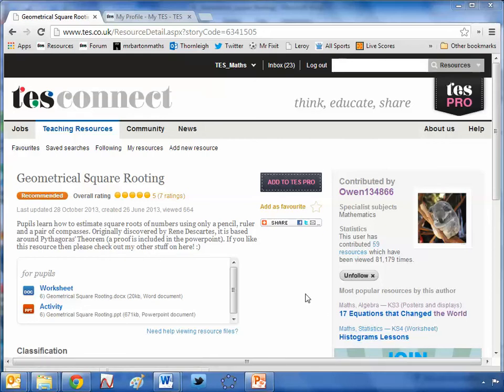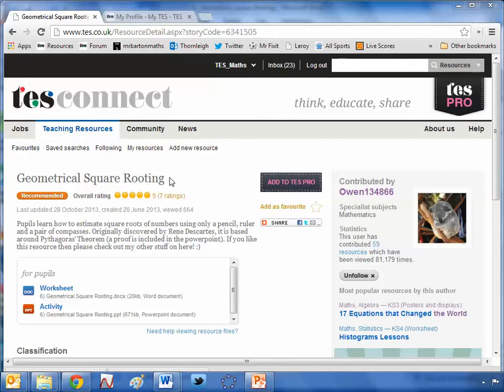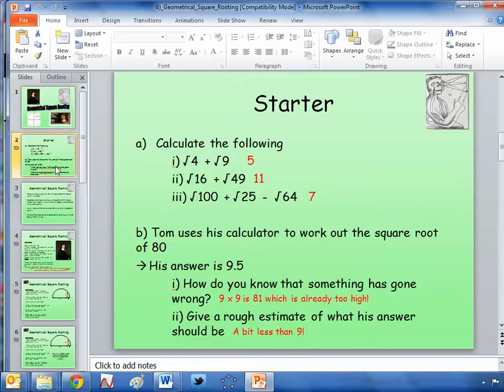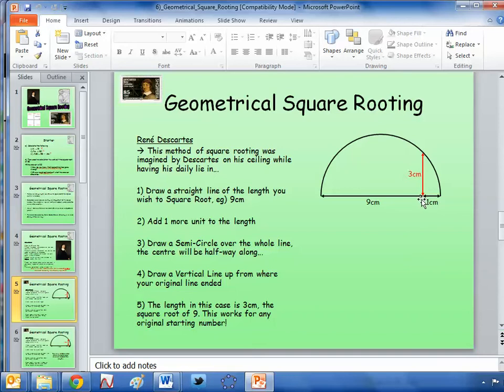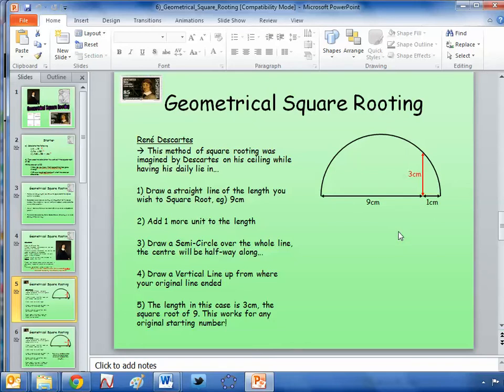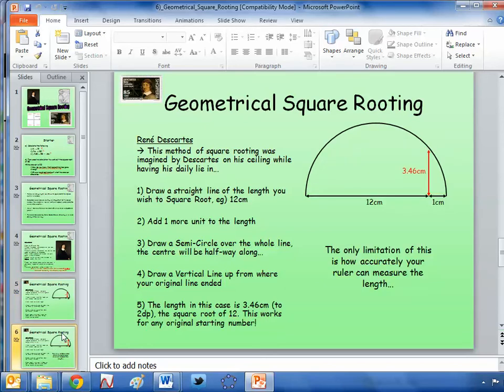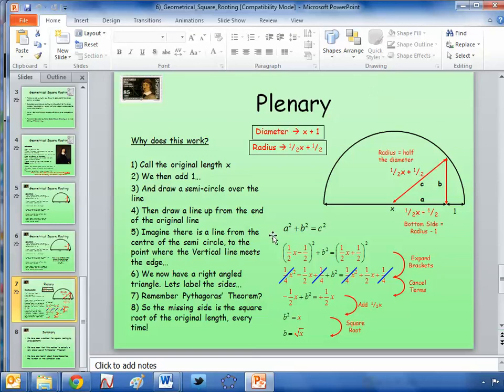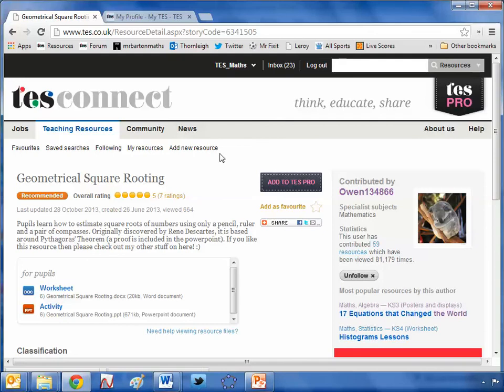Maths ROTW 15 - Geometrical Square Rooting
I stumbled upon this wonderful activity when I was looking through the resources uploaded by one of my favourite contributors to TES, and as soon as I saw it I was blown away. It contained a piece of mathematics that I was not familiar with -- the ability to estimate square roots using a ruler and a pair of compasses. I was looking for an enrichment activity to give to my lovely Year 11 class, and this fit the bill perfectly.

As the accompanying PowerPoint explains, the method of geometrical square rooting comes from Rene Descartes. The technique is very simple to learn and provides excellent practise of students' ability to measure and construct arcs using compasses. This makes it suitable for all ages and abilities. What I particularly love about this activity, however, is that it begs the question why -- why on earth would this technique give you the square root of any number? And you will be pleased to know that there is a beautiful algebraic explanation that provided perfect A/A* practise for my Year 11s, who were completely enthralled at this point.

Craig